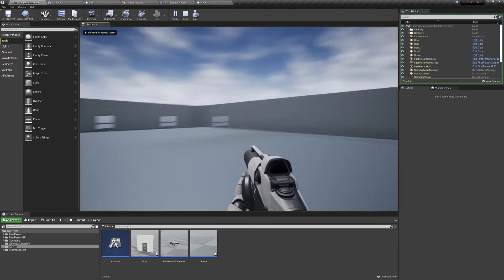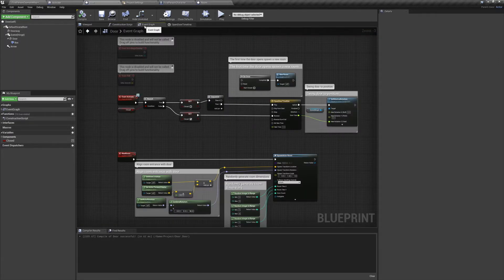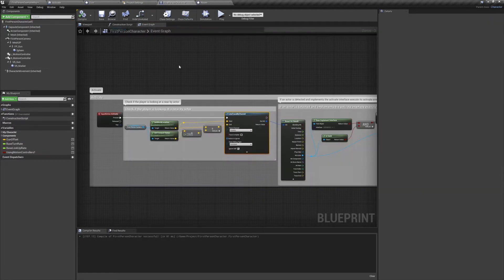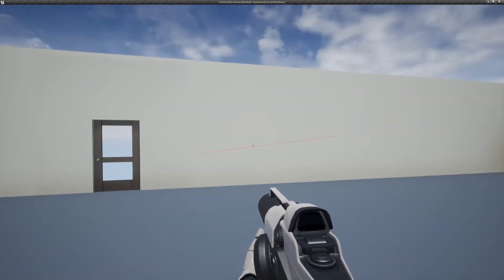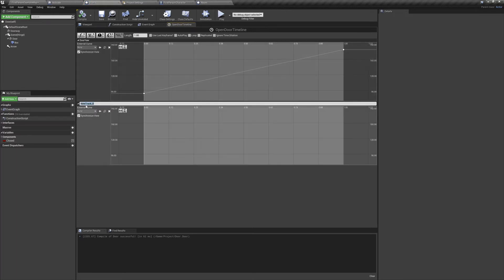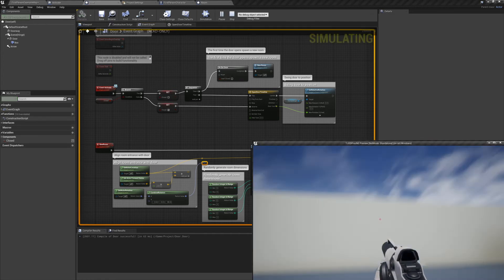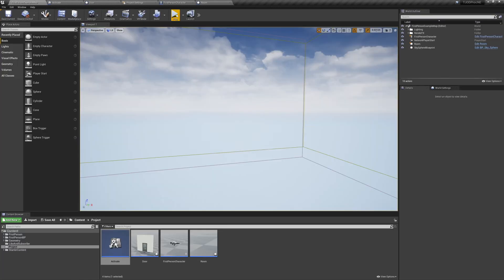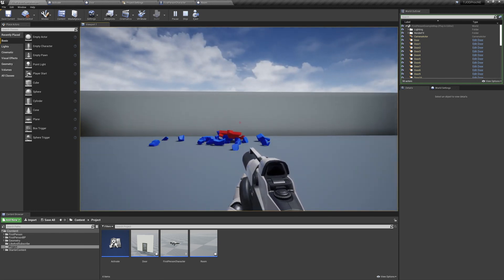UE4 Procedurally generated levels (Doors and infinite rooms)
For this video we will be creating our door actor. We will make it interactable, give it open and closing functionality, and spawn new procedural rooms on the other side.